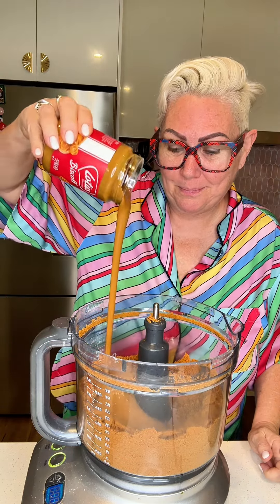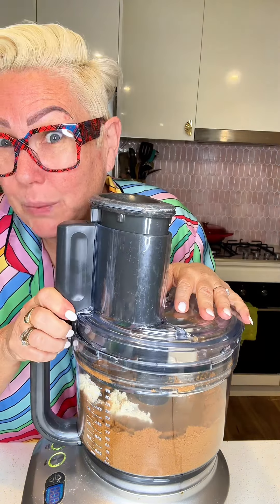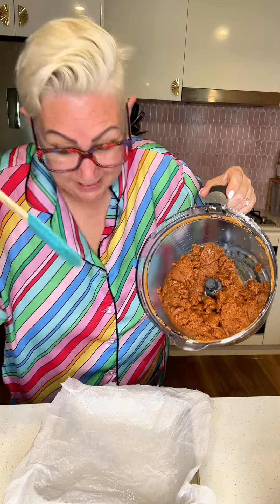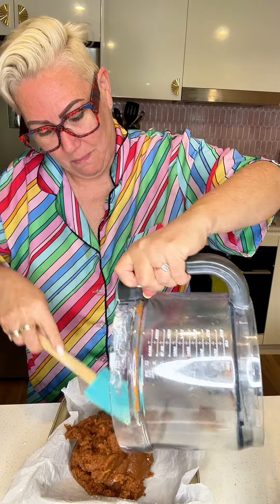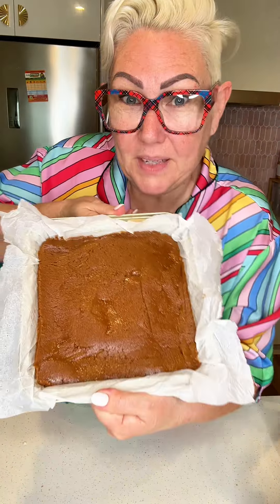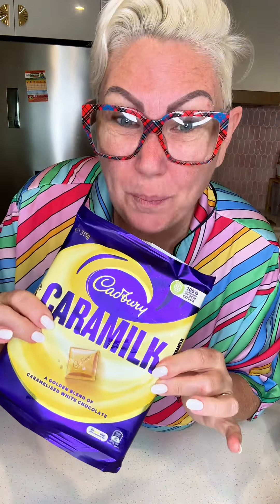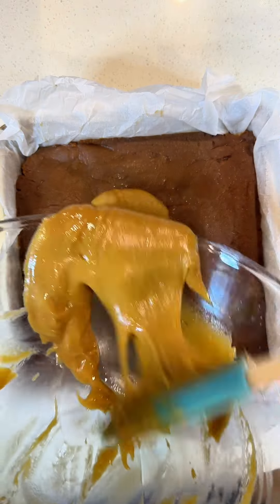Biscoff Cheesecake Slice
Hey sweet-toothed friends! 🍰 Ever found yourself craving a dessert that requires ZERO baking and delivers 100% on deliciousness? Say hello to this *No Bake Biscoff Cheesecake Slice*! 🎉 It's creamy, dreamy and oh-so-biscoffy!

Ingredients:
- 350g biscoff biscuits 🍪
- 400g biscoff spread 🍯
- 250g cream cheese 🧀
- 200g caramilk chocolate 🍫
- 1/4 cup cream 🥛
- Extra biscoff biscuits for that crumbly goodness on top!

Let's Whip It Up!
1. Blitz those biscuits in a food processor until you get fine crumbs.
2. Warm up that delicious biscoff spread in the microwave for about a minute, then mix it in with those crumbs.
3. Throw in your cream cheese and blend again. Yum!
4. Press this heavenly mix into a lined cake tin.
5. Time for some chocolate love! 🍫 Melt your caramilk chocolate with cream in the microwave for 2 mins.
6. Drizzle it over your slice.
7. Sprinkle some extra biscuit crumbles on top. Because why not?
8. Finally, be patient (I know, hard!) and let it chill in the fridge for a few hours.

Dive in and enjoy every creamy, crunchy bite! 😍